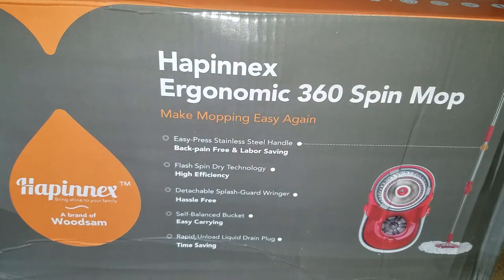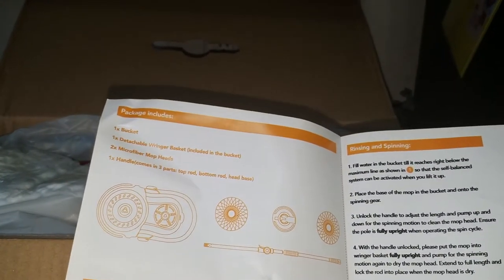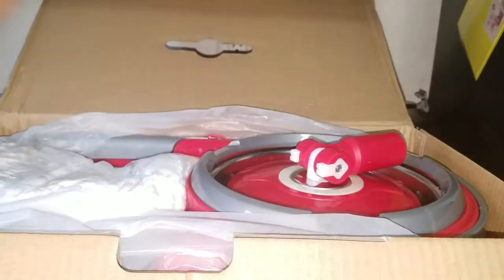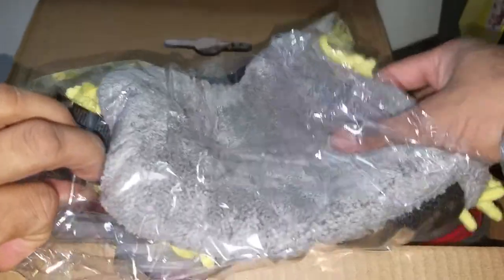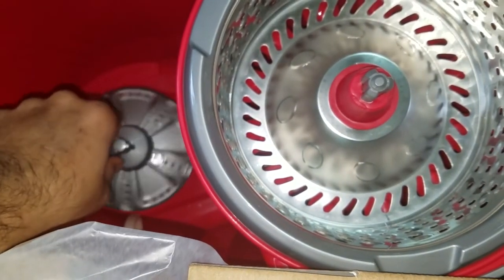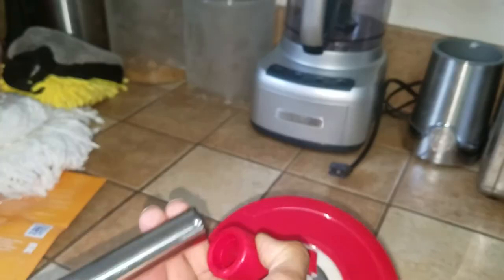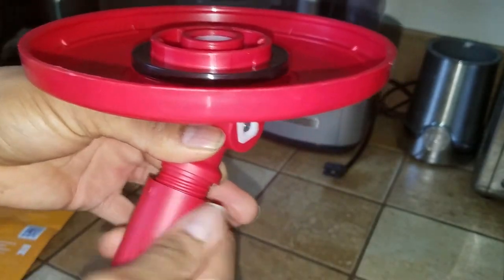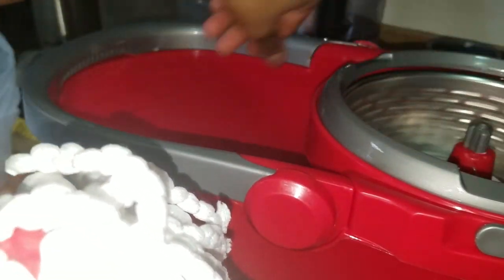Hapinnex Ergonomics 360 Spin Mop - Unboxing And Review.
Hapinnex Spinning Mop Bucket Set - For Home Kitchen Floors Cleaning - Wet/Dry Usage on Hardwood & Tile - Upgraded Self-Balanced System With 2 Washable Microfiber Mop Heads Replacements.

Take Care